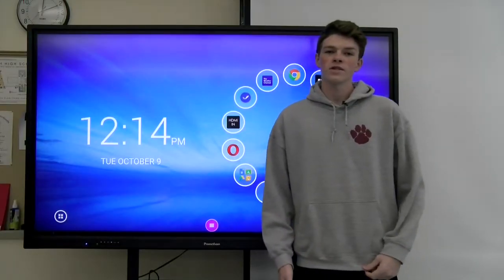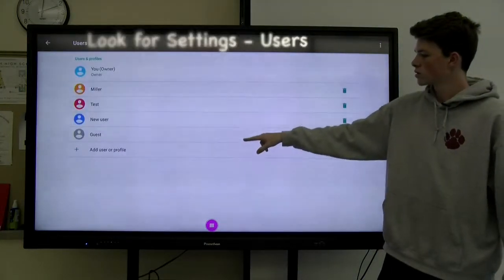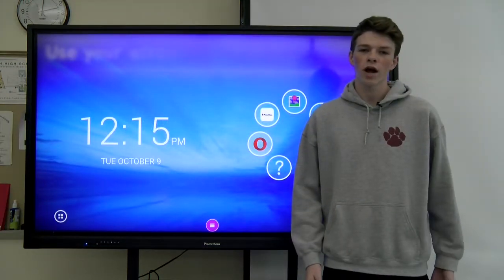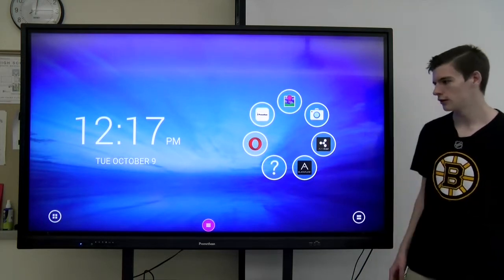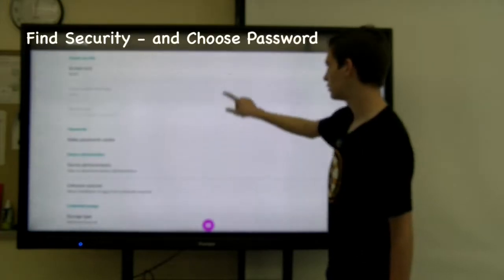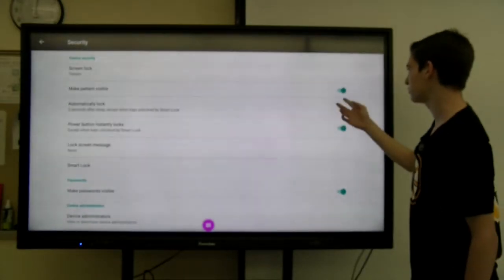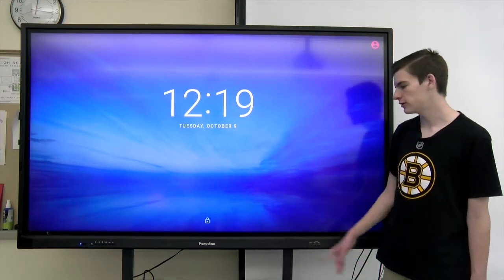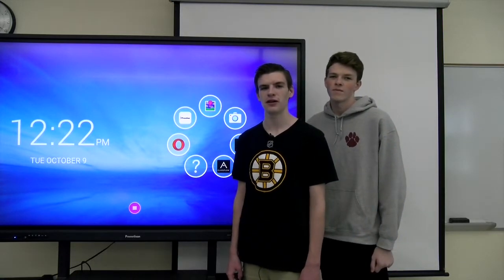2 - User and password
Learn how to create a new user account on the promethean board.  Then secure the board with a password.